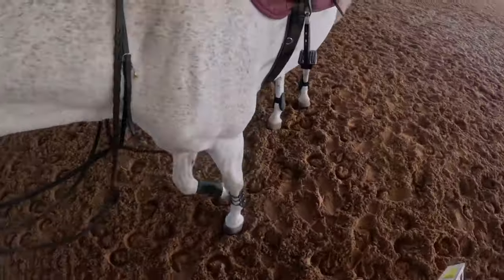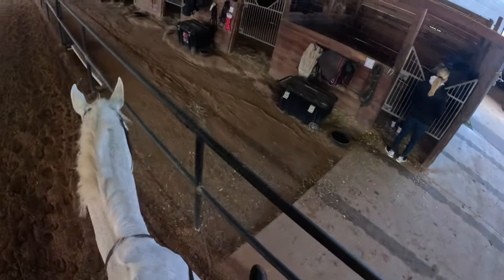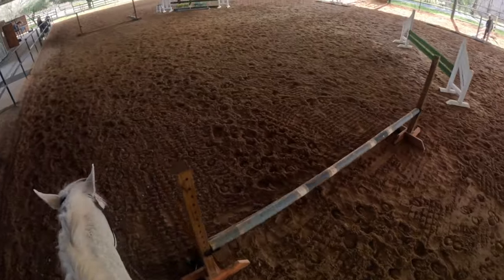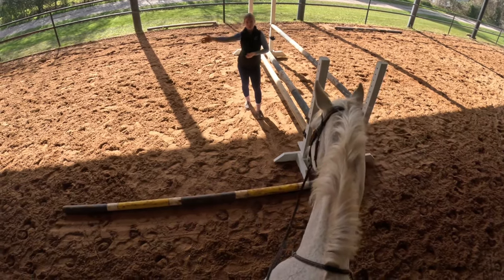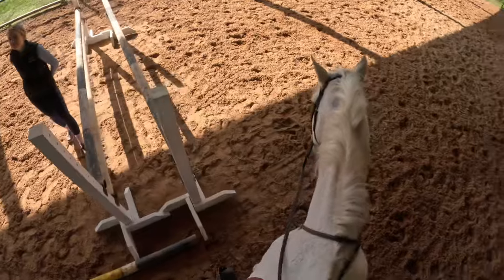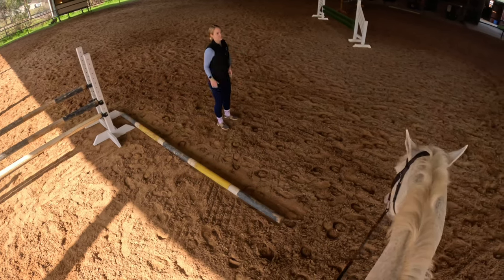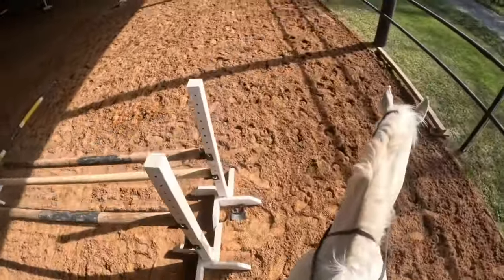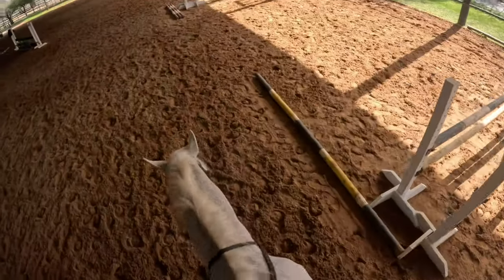Fun Gridwork Lesson! | GoPro Horse Helmet Cam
Ride with Carlos and I as we do a small grid during our lesson! (This was filmed in October of last year so it’s pretty old)